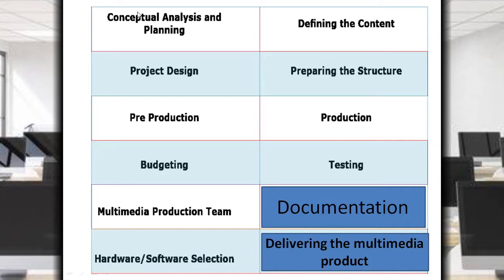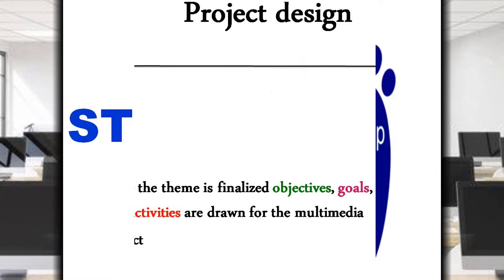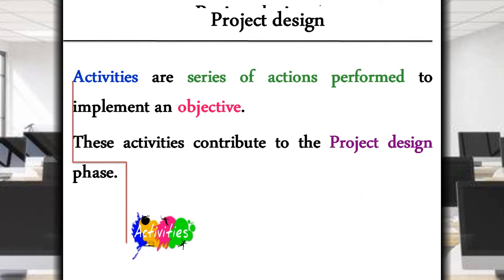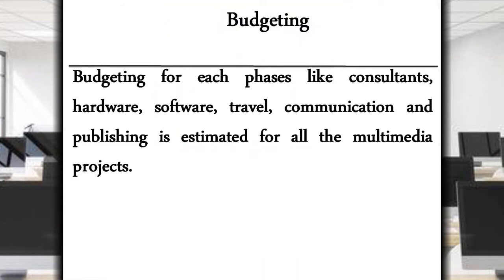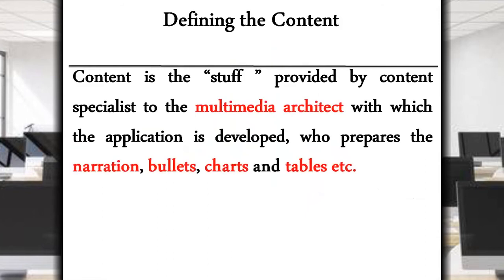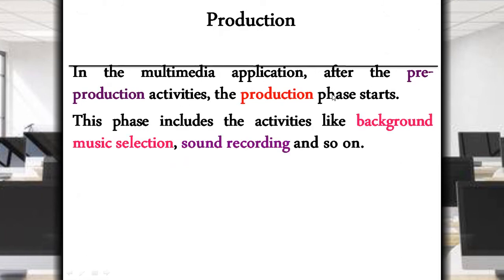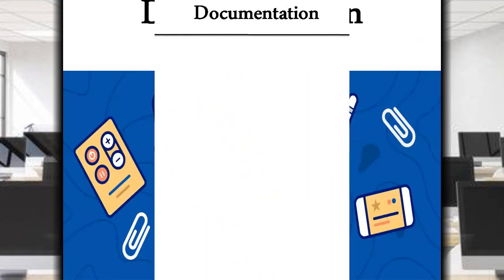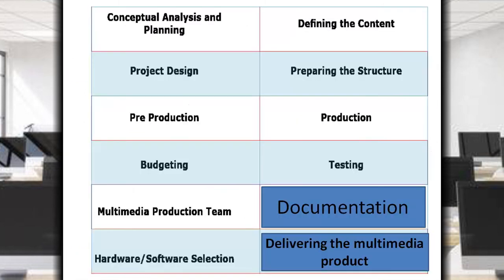12th Computer Application / Multimedia / Session 3